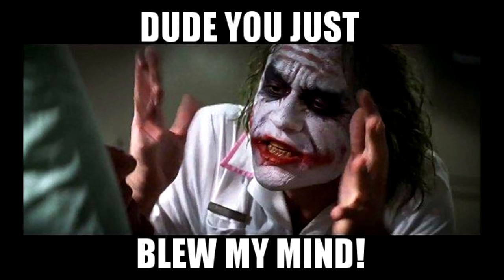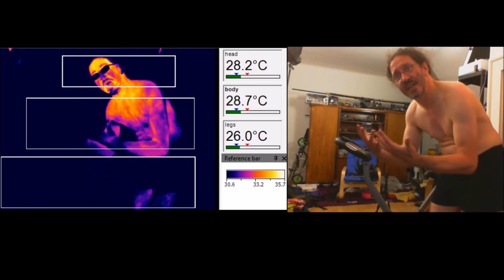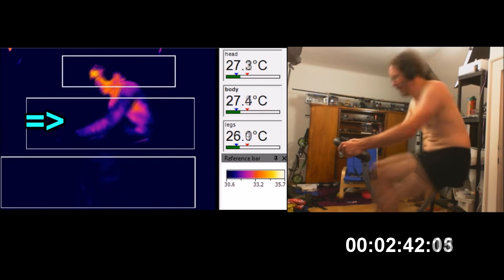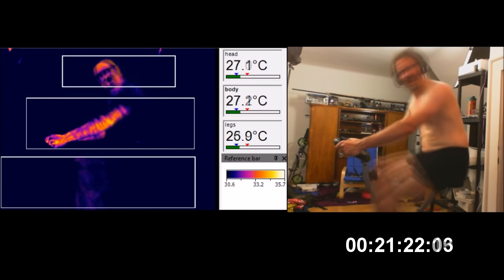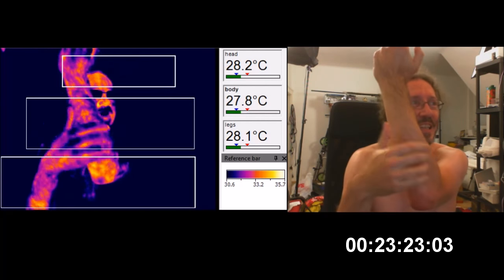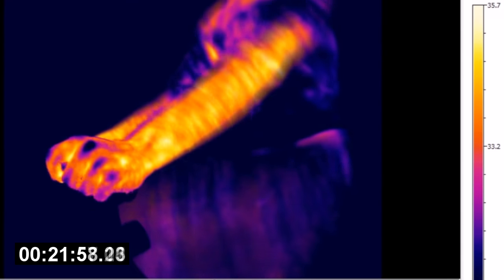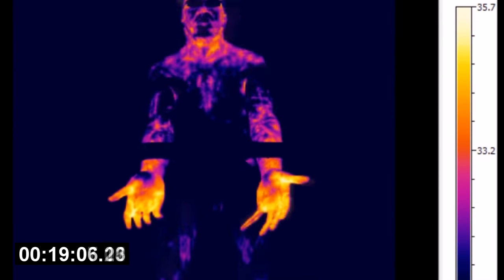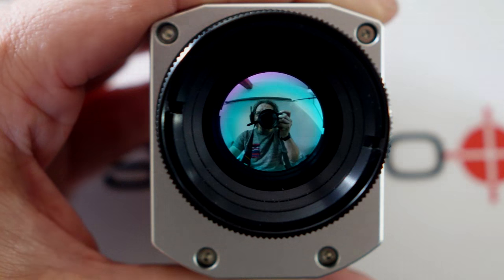Thermal Camera reveals how your body dumps heat while exercising!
. this just blew my mind!

How does your body dump the heat when you exercise?
Not only did I get this wrong. so did everyone else!
Stunning if you think about it that no one know how the body theyve used all their lives actually dumps the heat when you exercise!